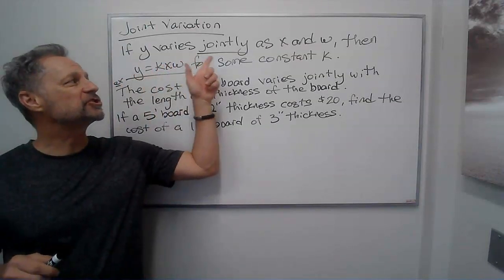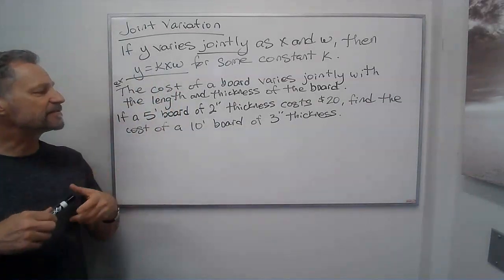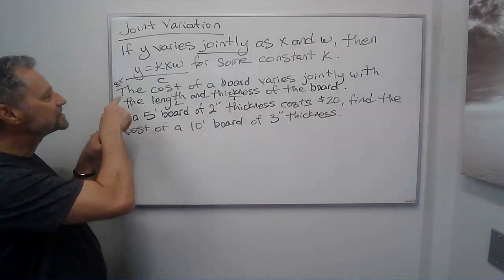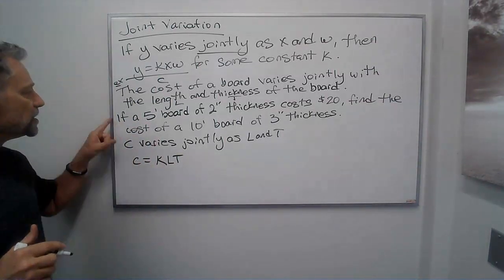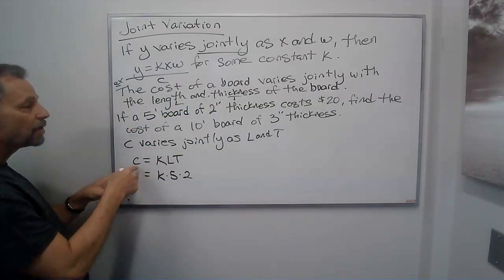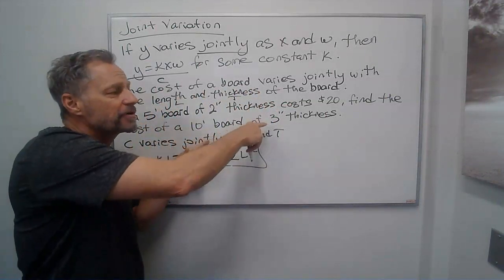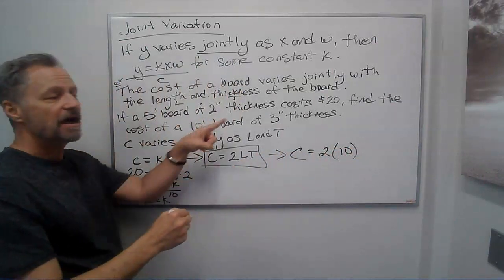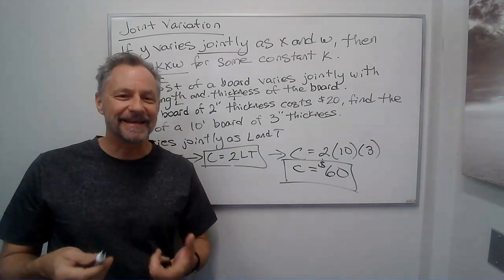Joint Variation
y varies jointly as x and w (or y is jointly related to x and w) means y = kxw for some positive constant k.

An example of joint variation would be the cost of a gold necklace varies jointly as the length and thickness of the necklace.

Professor Monte explains the idea of joint variation and works through a quick example in this short video to make the concept as simple and easy as possible.